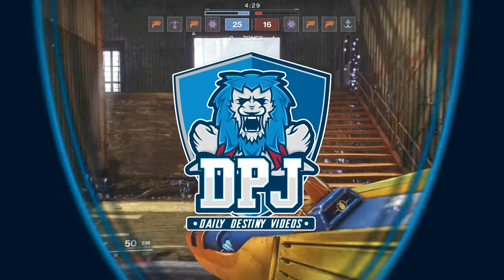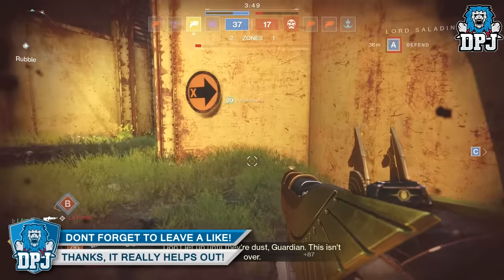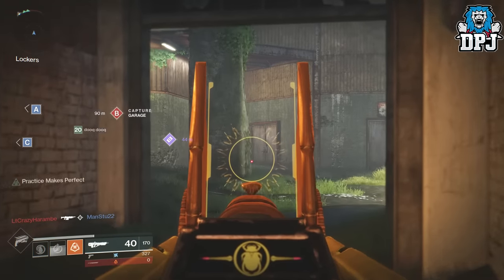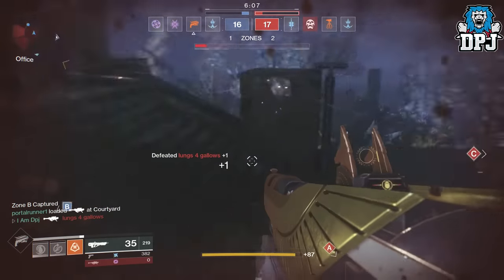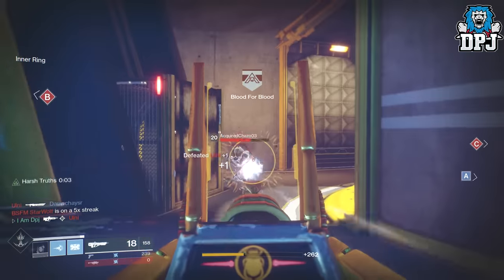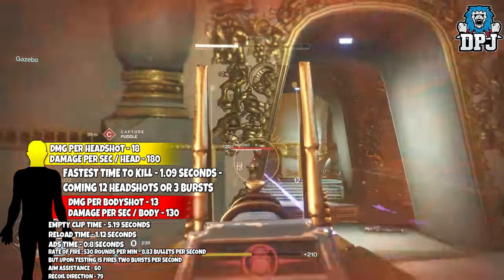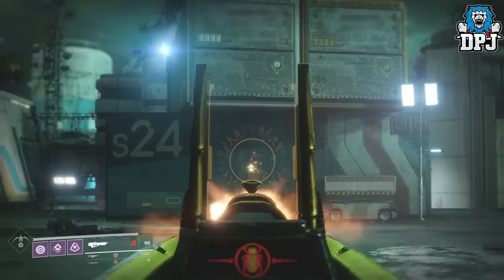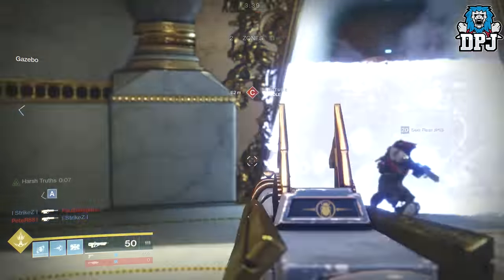So.. Everyone Says This Is The Best PvP EXOTIC? - Destiny 2 In-depth Review (Vigilance Wing)